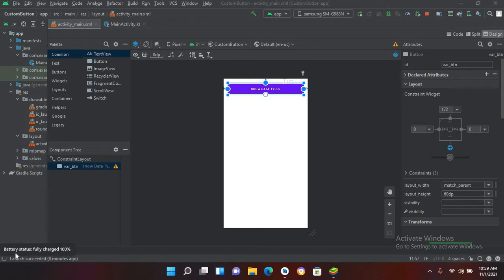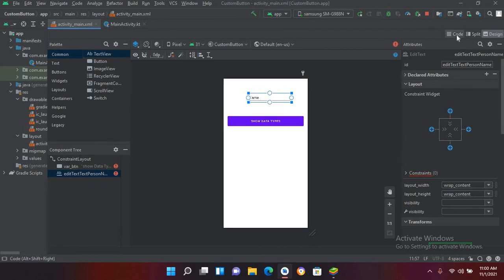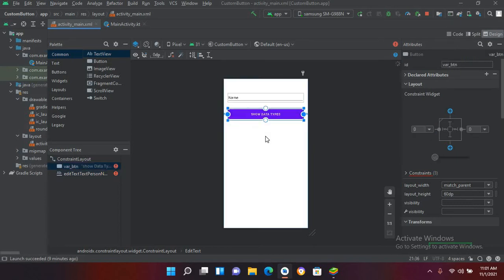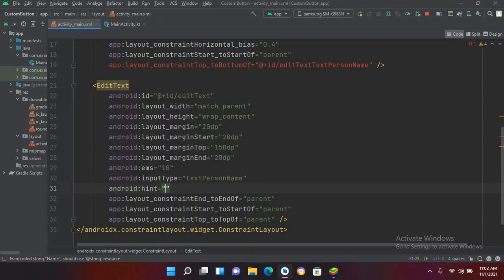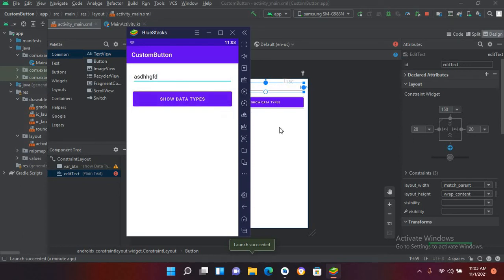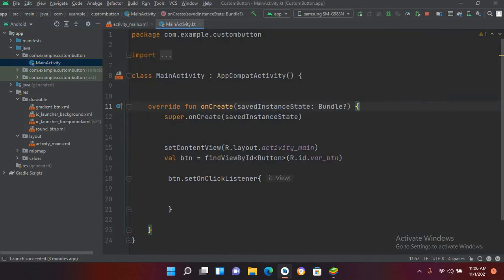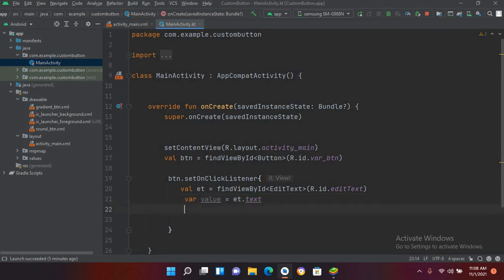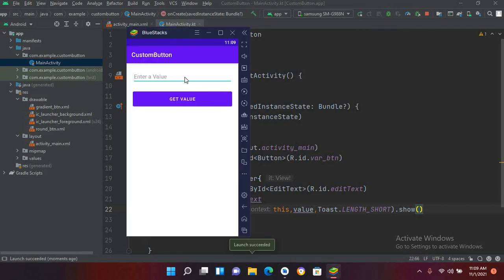EditText in Android Studio using Kotlin: A Complete Tutorial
In this tutorial, you will learn how to use EditText in Android Studio using Kotlin programming language. You will explore the basics of EditText, including its attributes, properties, and methods. You will also learn how to handle user input, validation, and formatting using EditText in Kotlin. By the end of this tutorial, you will be able to create custom EditText widgets and incorporate them into your Android applications.